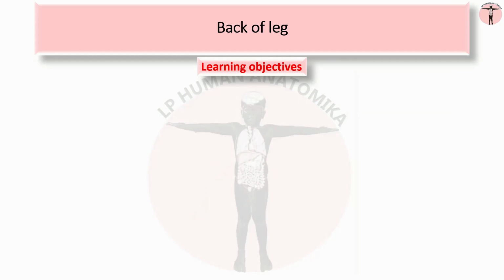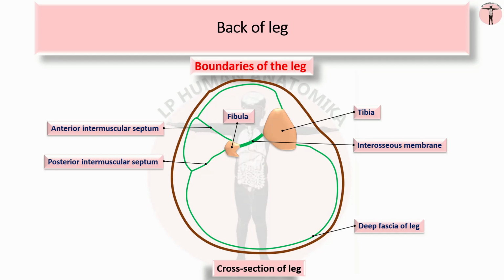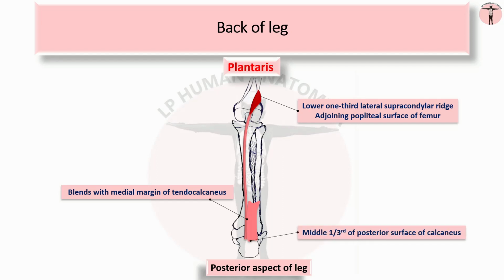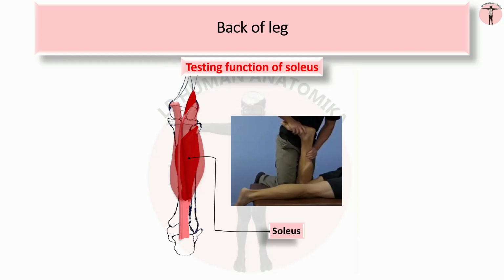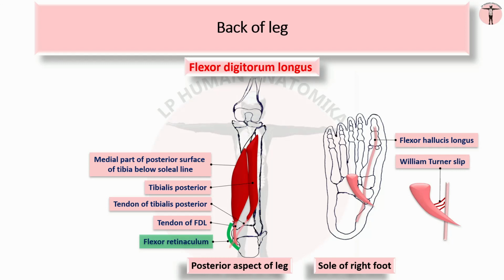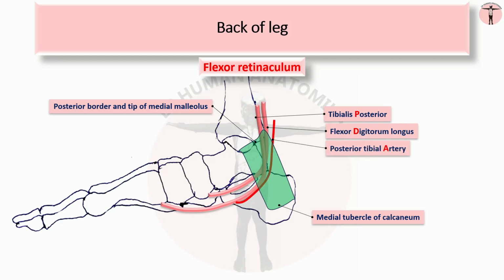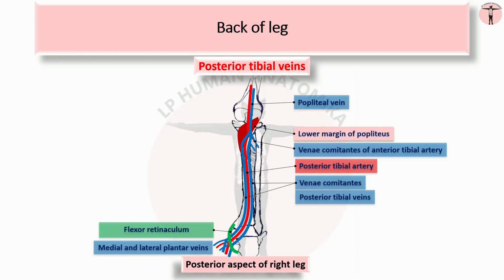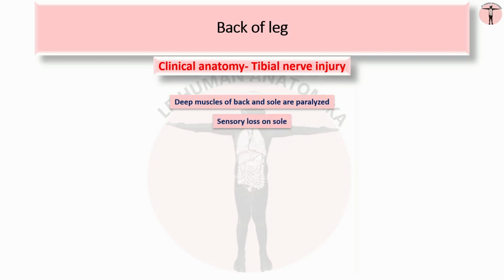Back of leg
The video describes the details of the muscles, vessels and nerves of back of leg with its clinical anatomy.